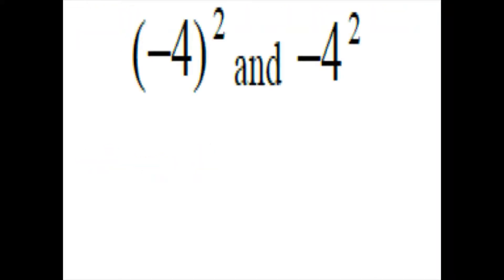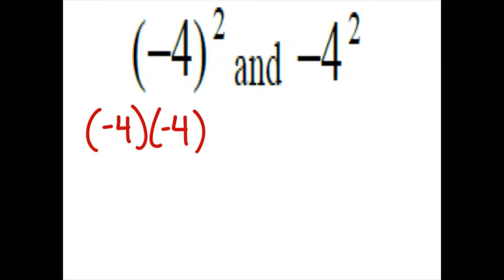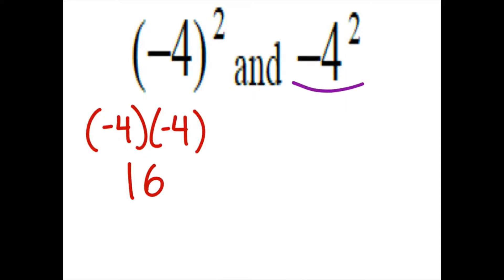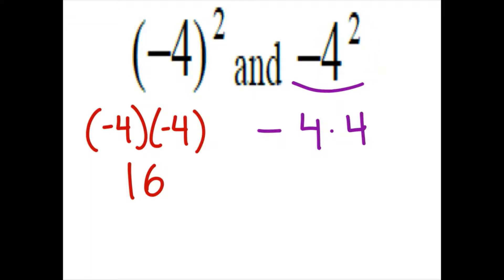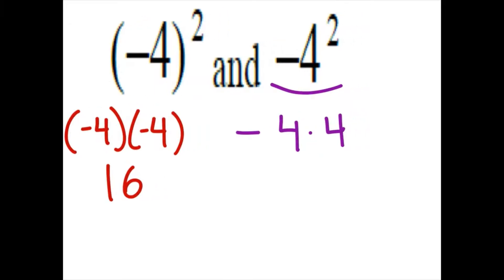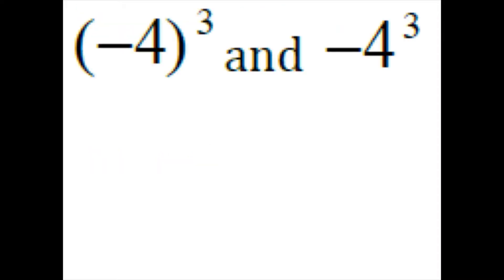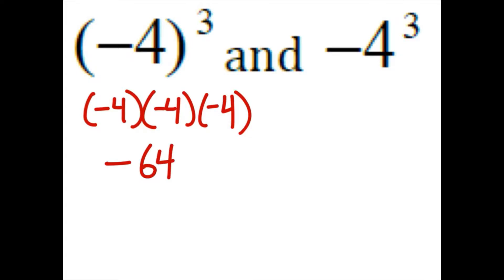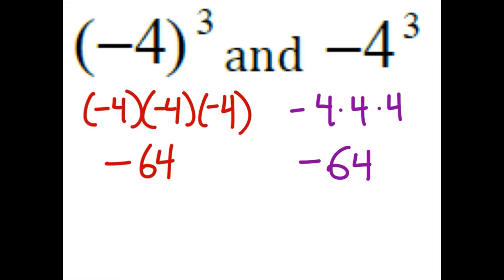Comparing Negative Bases and Exponents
This video explains the difference between negative bases with exponents.